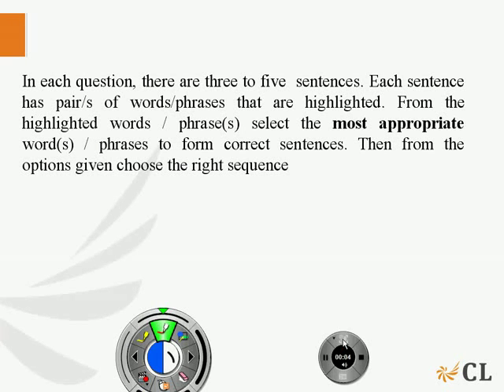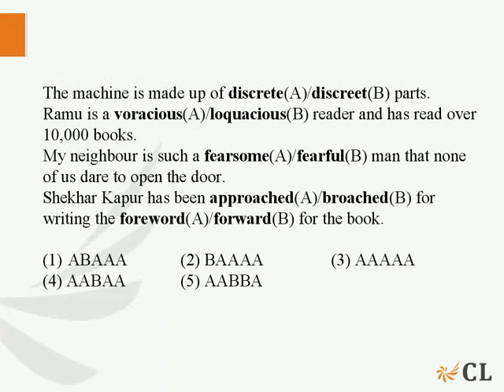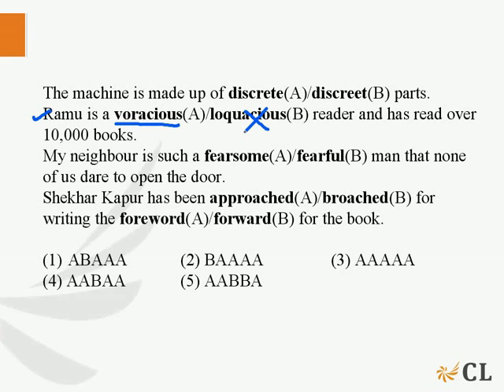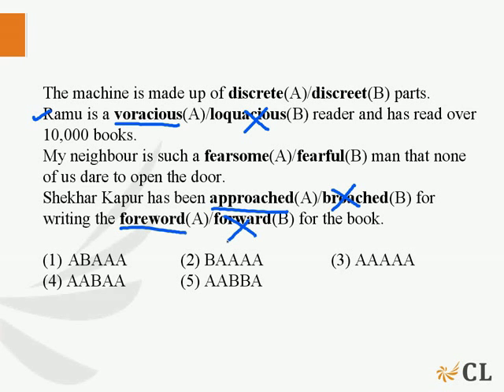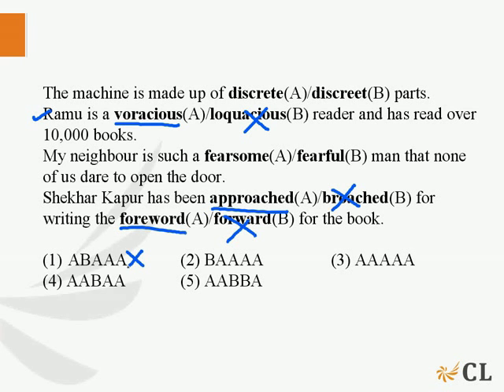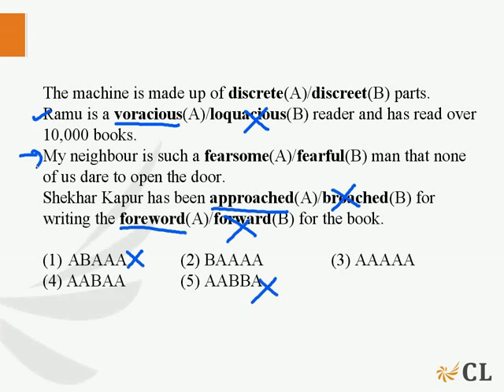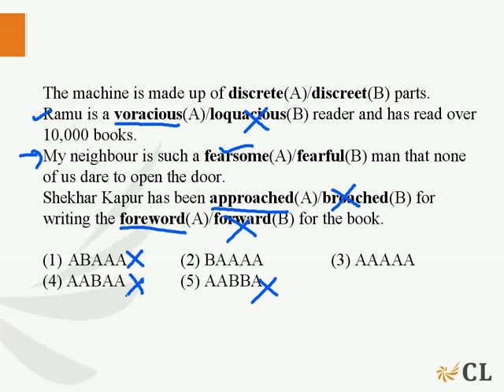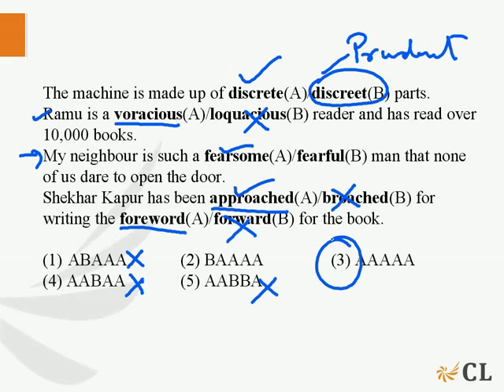Solution for VA Question 41 from Proctored Mock 1